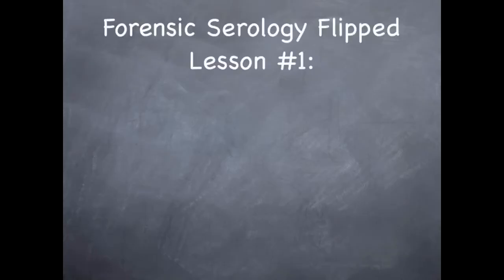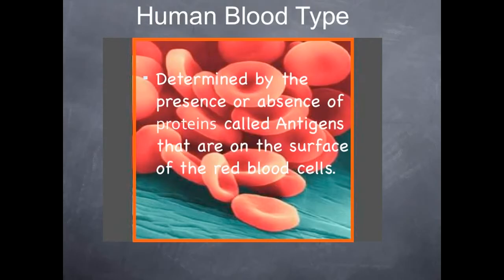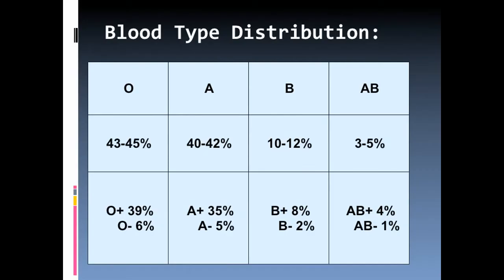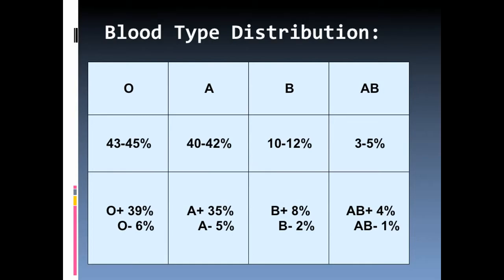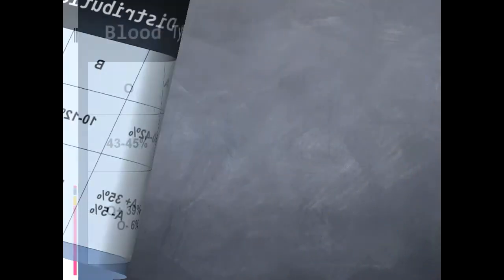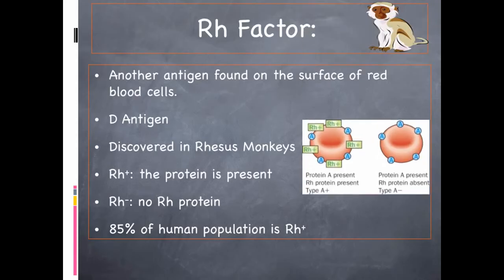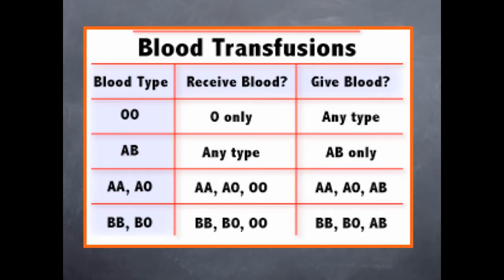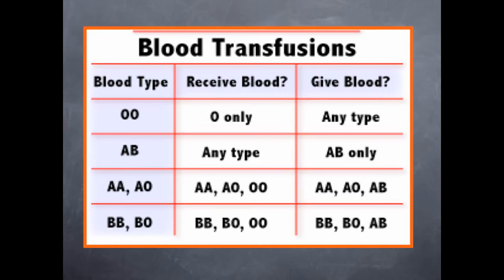Forensic Serology Lesson #1